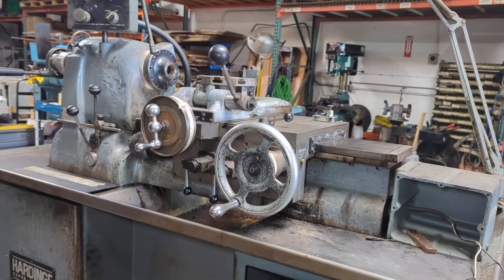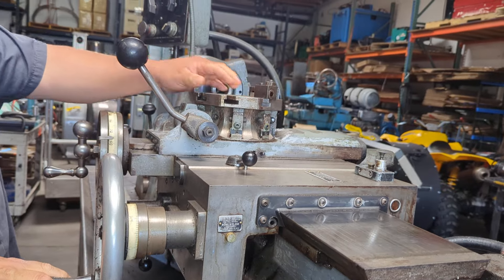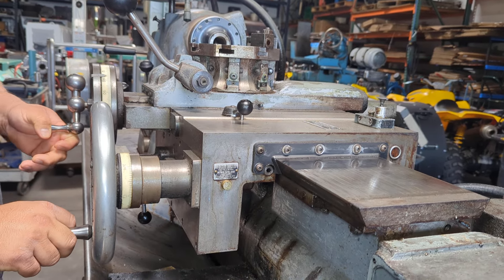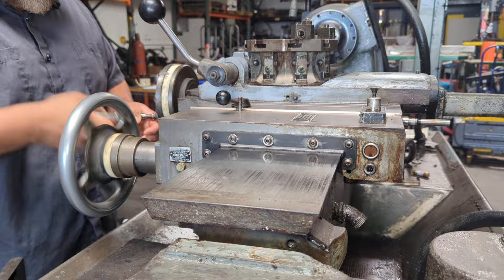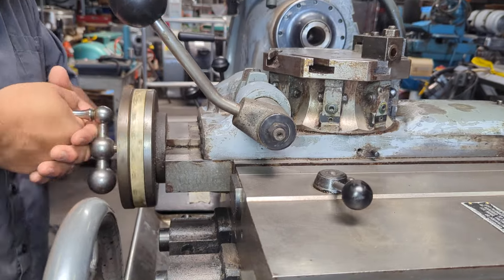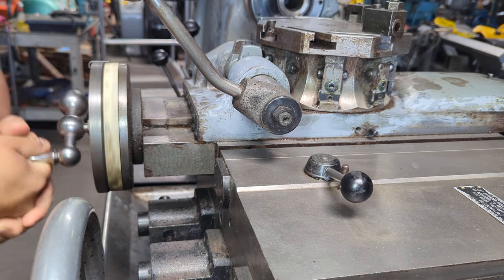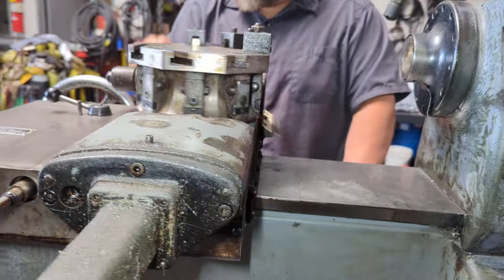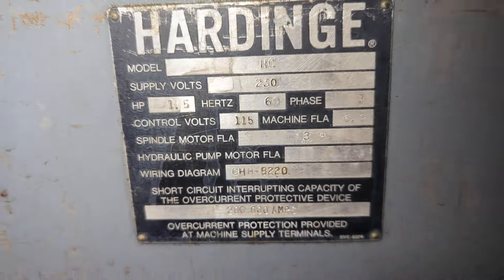Hardinge HC Apron Carriage with Turret Cross Slide for Precision Lathe